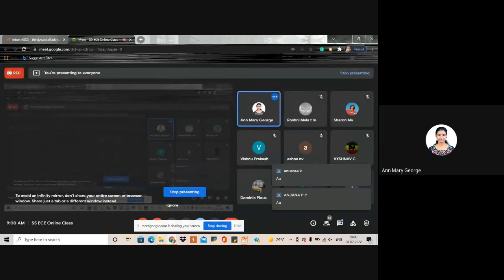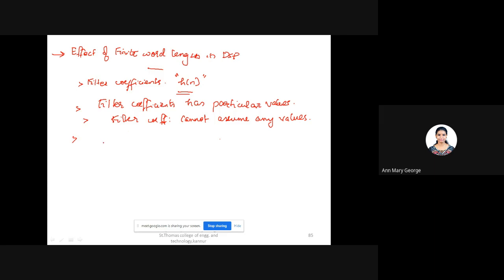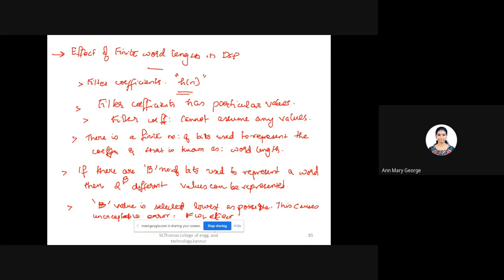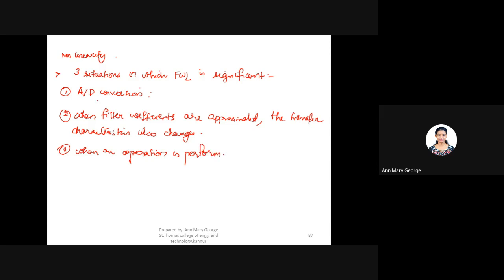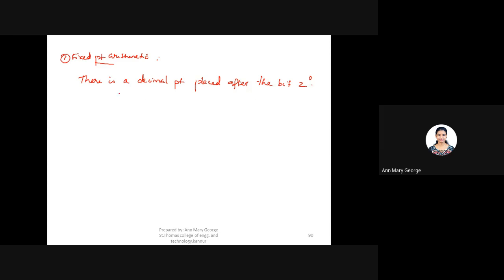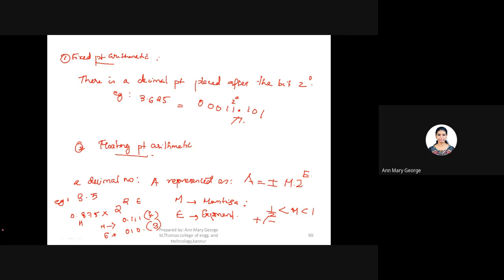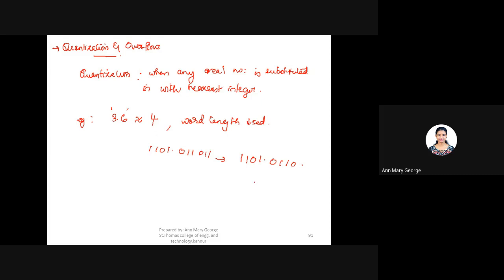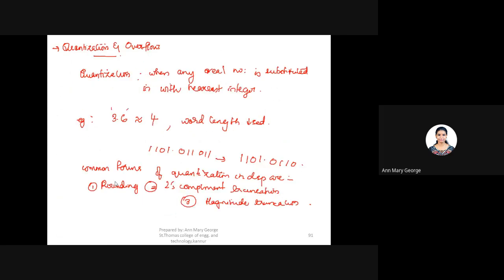stm_s5_ect303_module5_part4_08.2.22